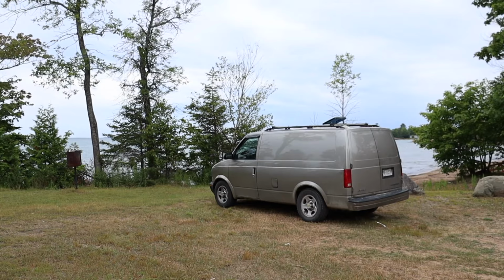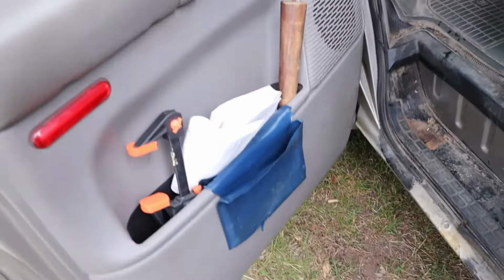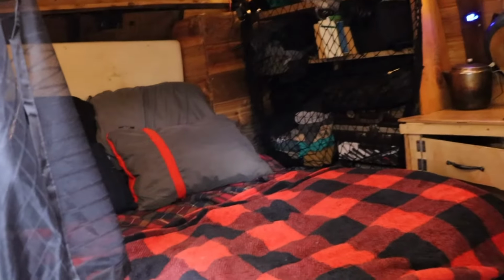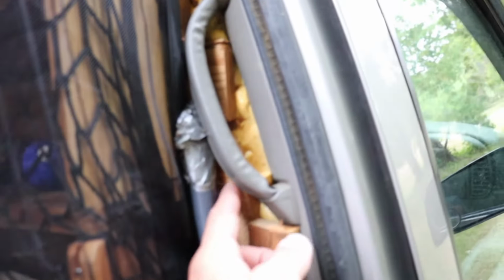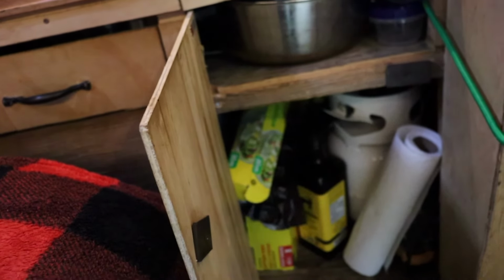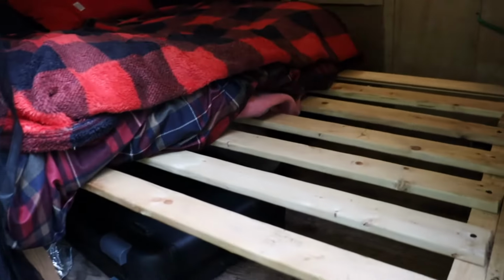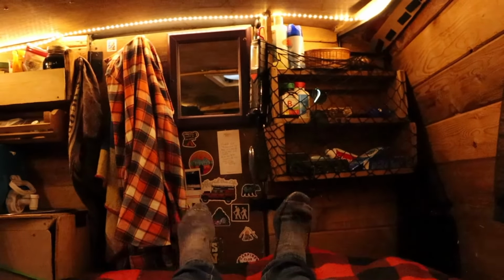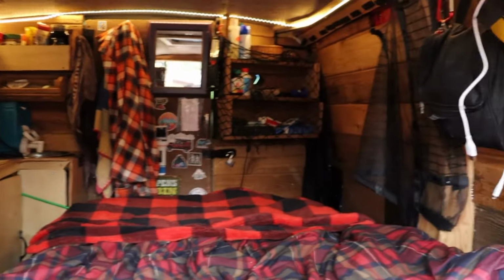VanLife | My RUSTIC, CHEAP Chevy Astro Van Conversion TOUR!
My 2005 Chevy Astro Cargo Van Conversion. DIY Conversion on the simple/rustic side!

My awesome foldable and COOMFY mattress: Milliard Tri Folding Mattress...